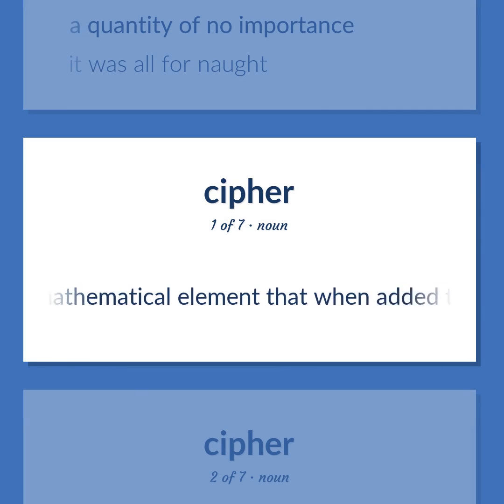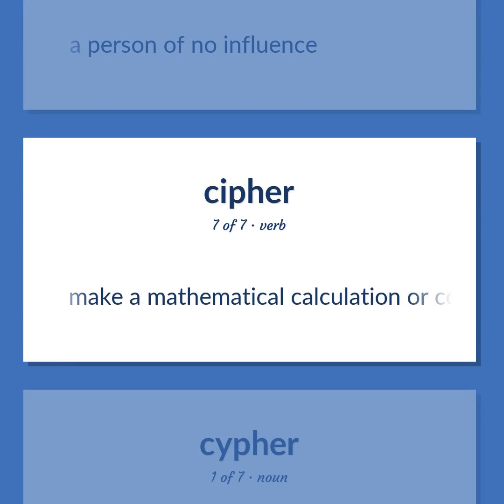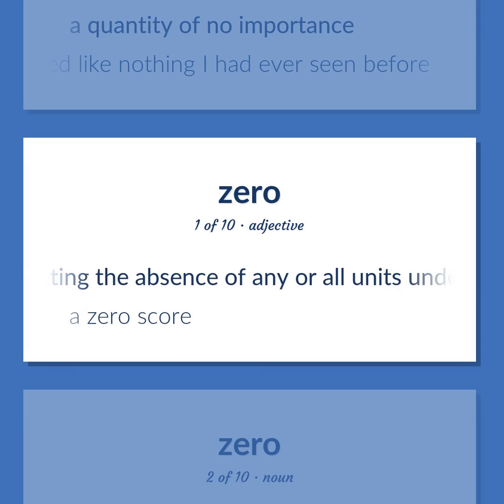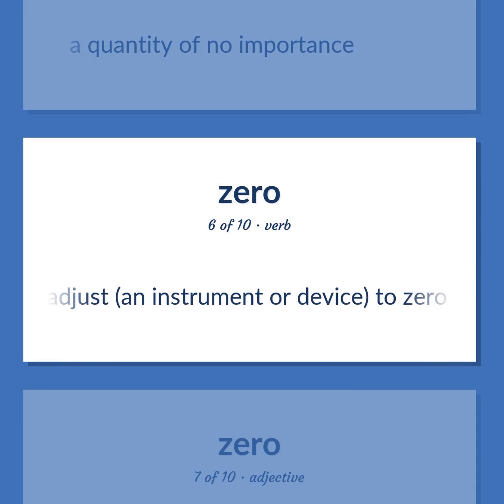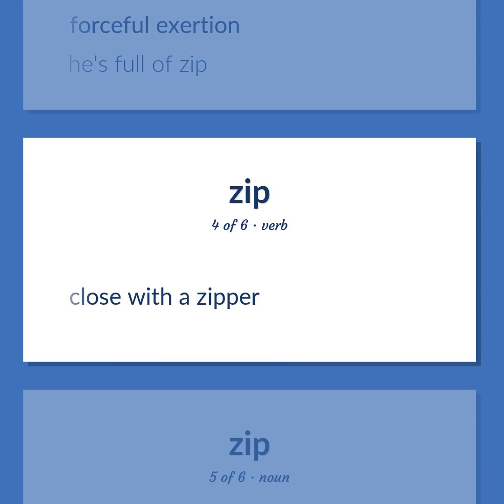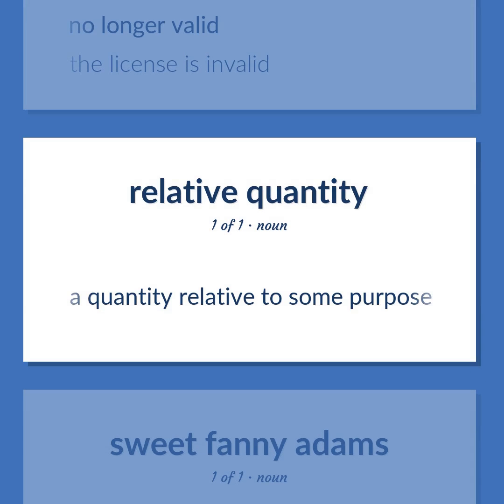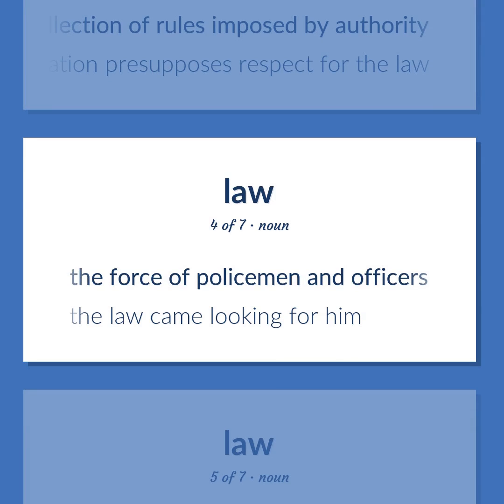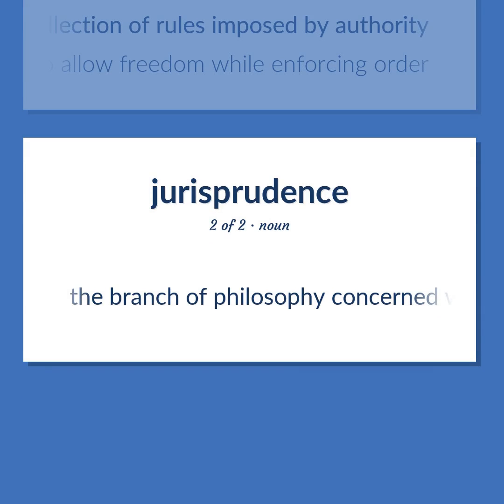Null - 72 English Vocabulary Flashcards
NULL meaning. Following our free educational materials, you learn English in a great way with ease and efficiency.